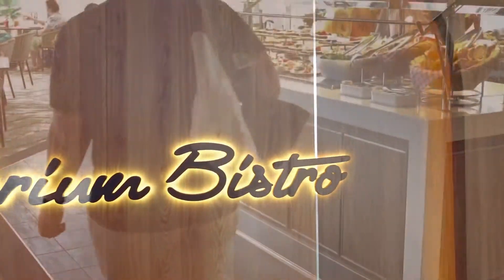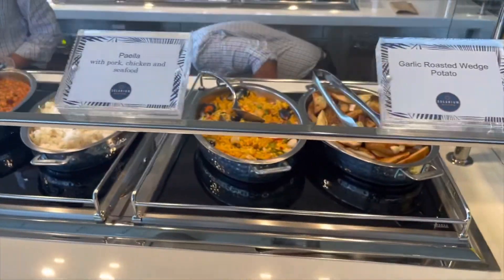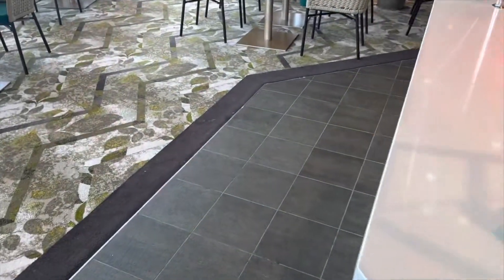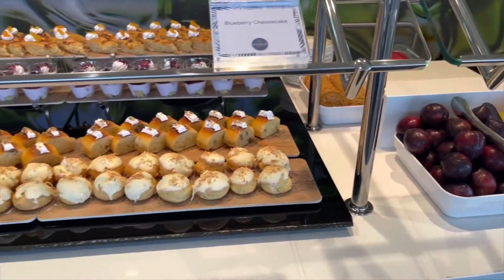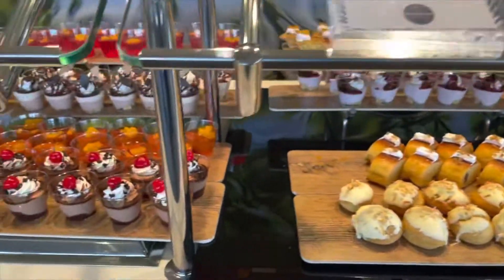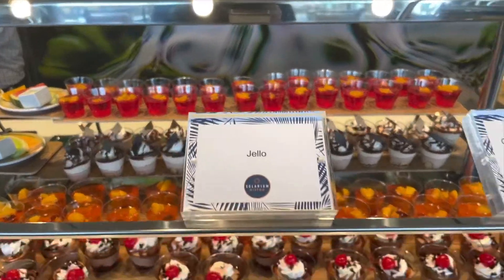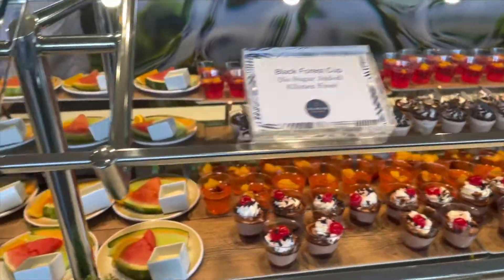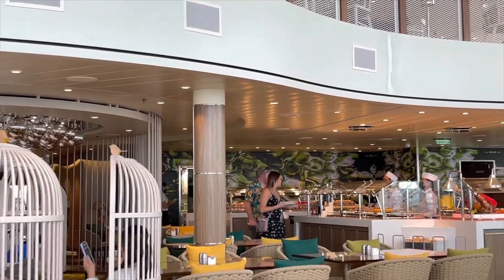Solarium Bistro Wonder Of The Seas March 25, 2022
Hello this is from our March 25, 2022 cruise on Wonder of the Seas.